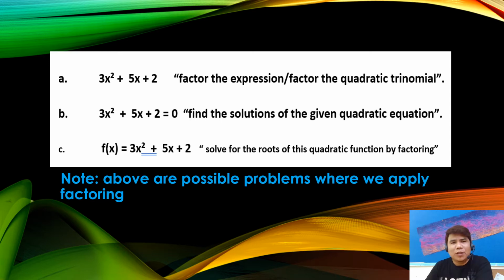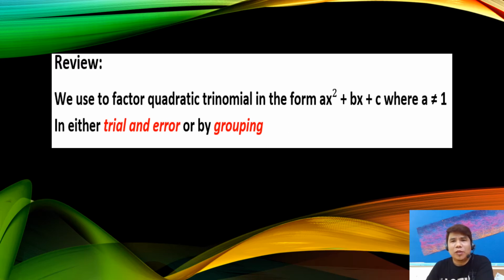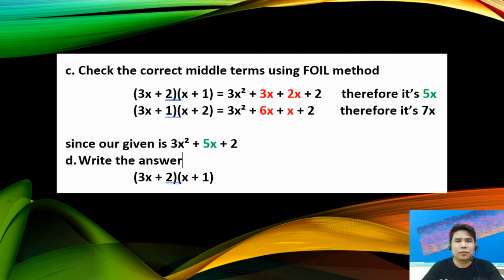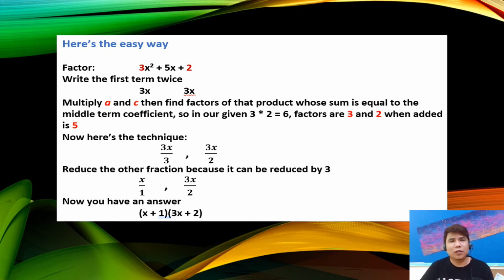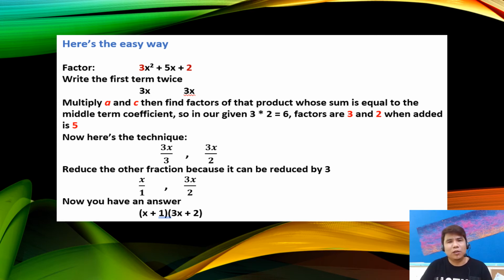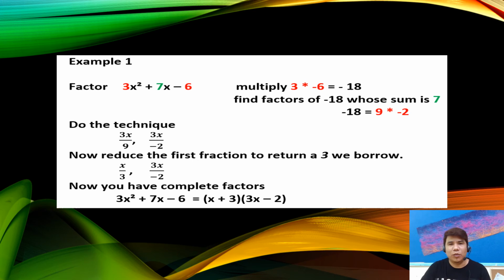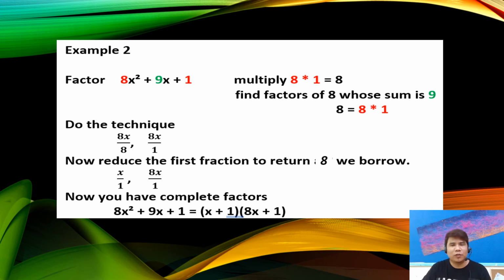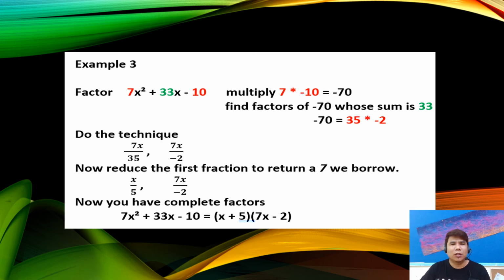Factoring Quadratic Trinomial (an easy way)